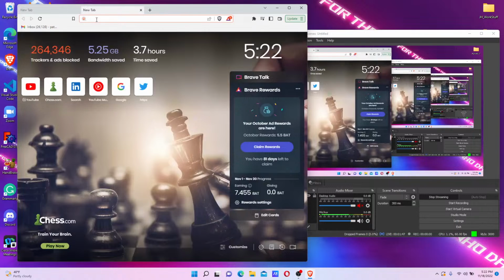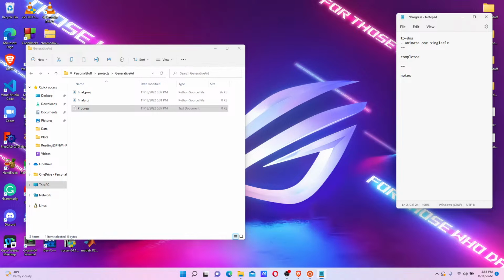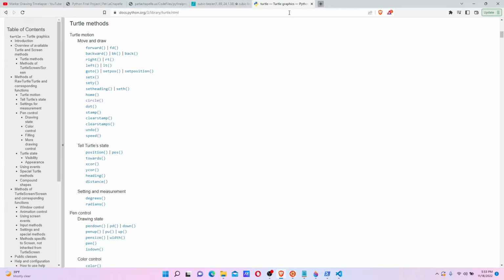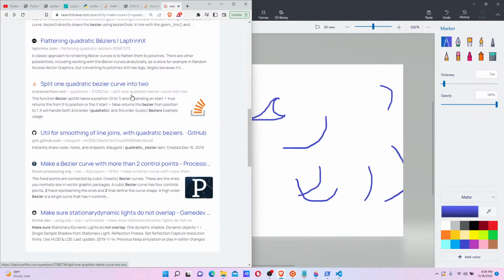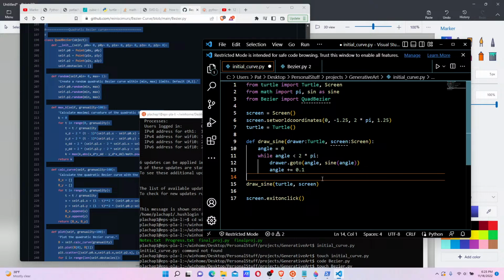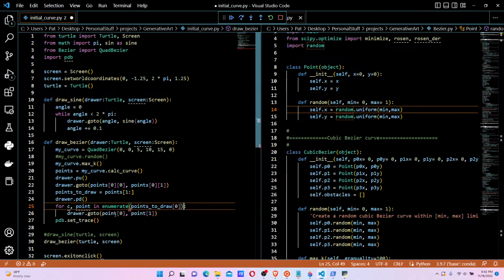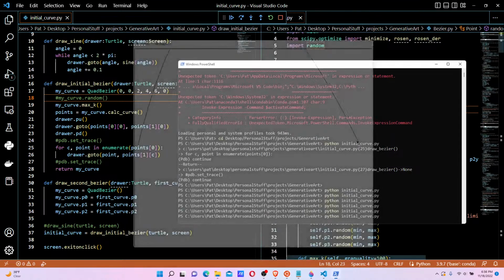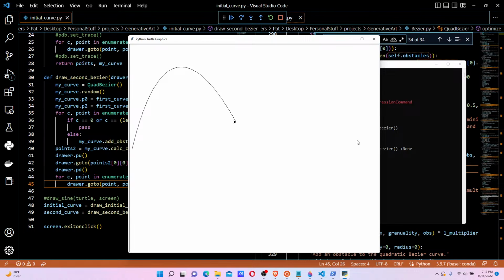Coding Generative Art Live Stream #1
First live stream of my project where I am building generative art using code